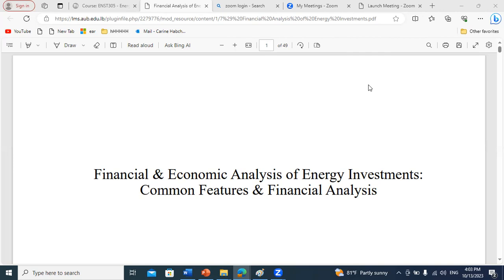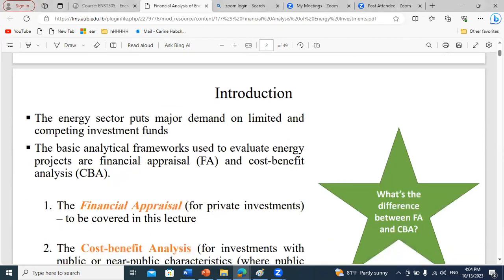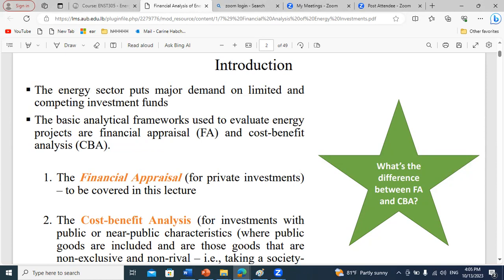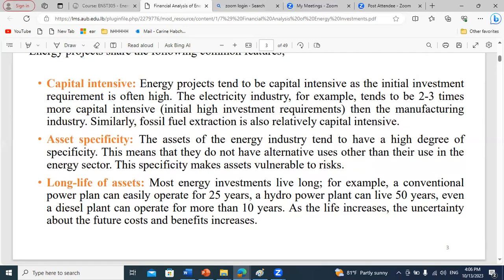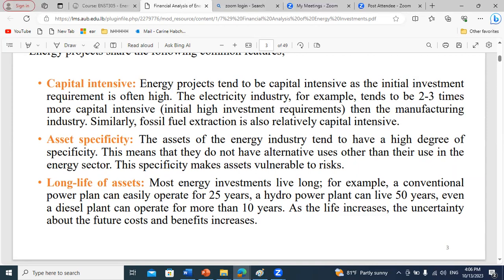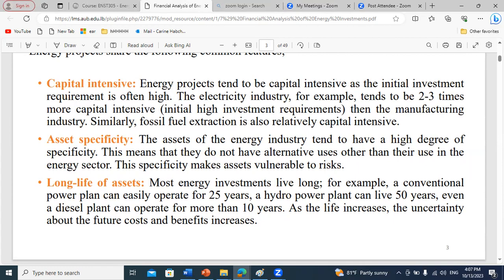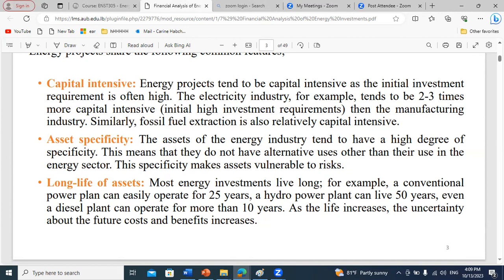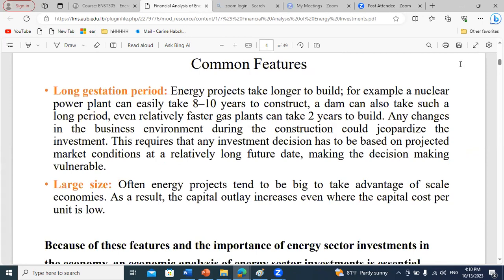Economic and Financial Analysis - Part 1